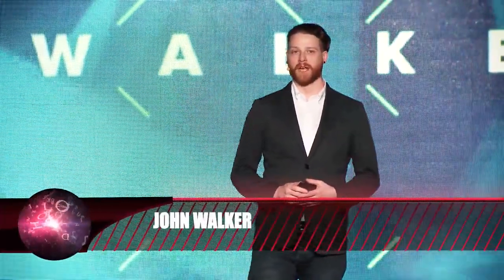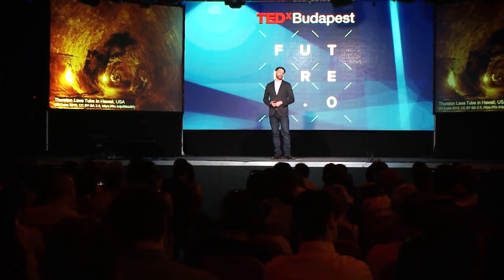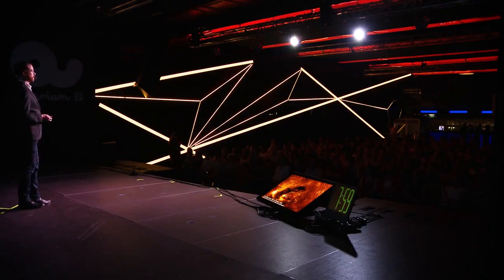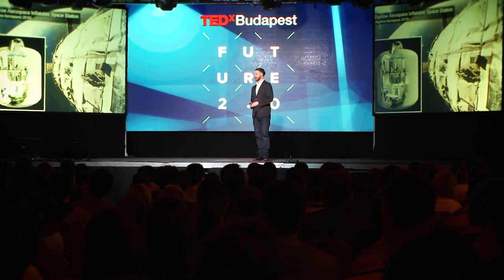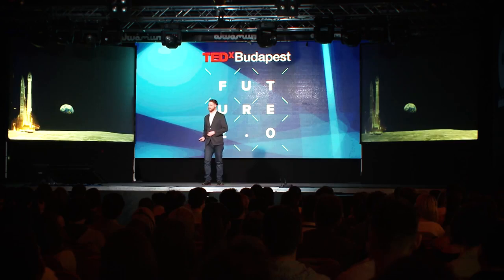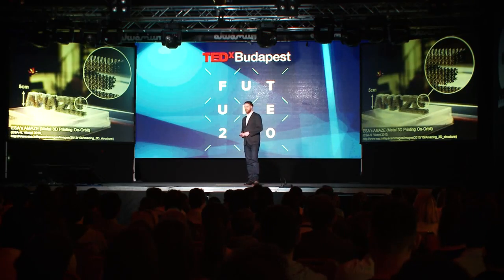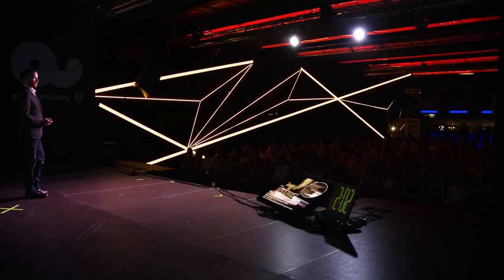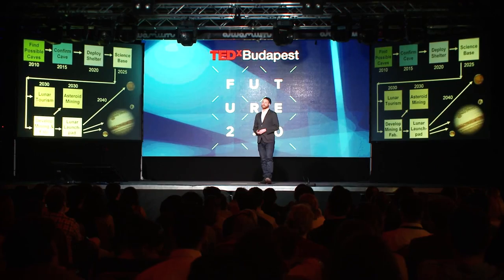What do we do with a lunar cave after we find one? | John Walker | TEDxBudapest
This talk was given at a local TEDx event, produced independently of the TED Conferences. There are many underexplored aspects of the lunar surface and potential for commercialization, such as mining for water ice or Helium-3, or even as a waypoint for further solar system exploration. A permanent base or habitat on the lunar surface is almost certainly required to seriously develop mining or construction technology on the moon. But what could be the basis for a permanent base, offering natural protection from extreme temperature and radiation exposure?

John Walker earned a BSc. Mechanical Engineering degree. He worked throughout Canada as an automated machine designer and project manager, primarily in the railroad industry for 7 years. He decided to pursue a career in the space industry in 2010 and attended the International Space University’s summer program in Strasbourg France. This was followed by an internship at the Space Robotics Lab at Tohoku University in Sendai, Japan where he began doing research related to the GLXP. He joined Team Hakuto officially in 2012 and is working towards a PhD in Aerospace Engineering. John is managing the team’s rover development and testing.